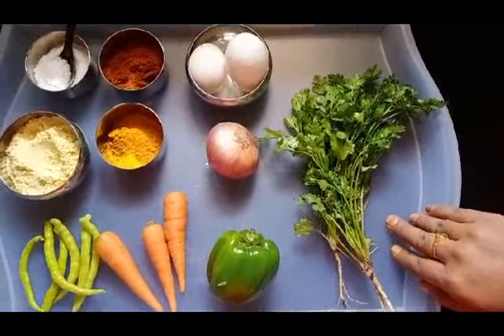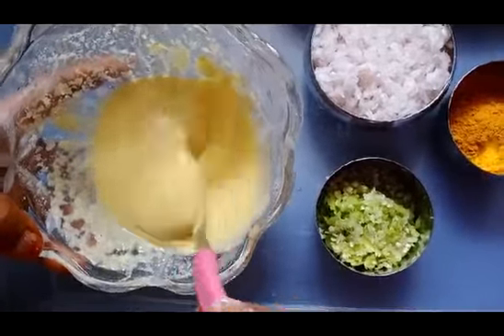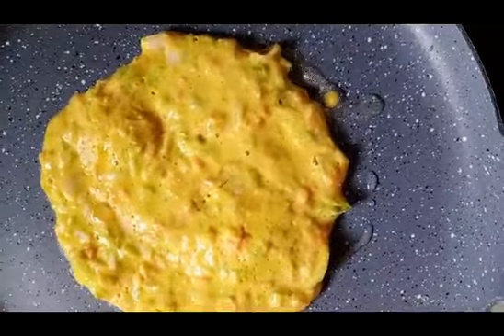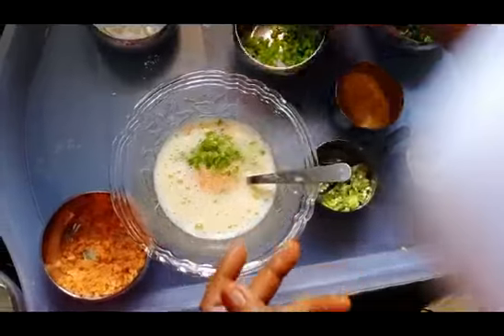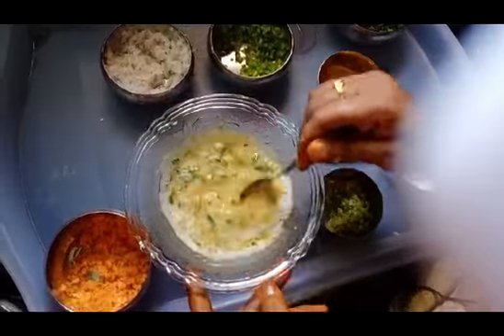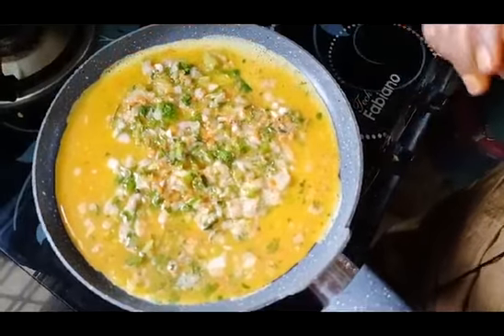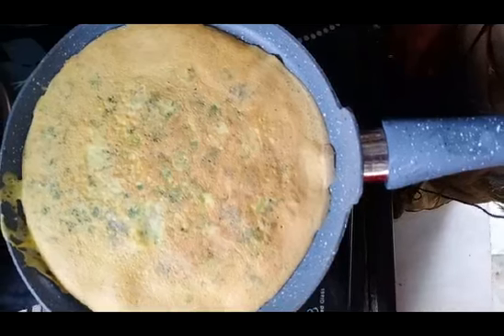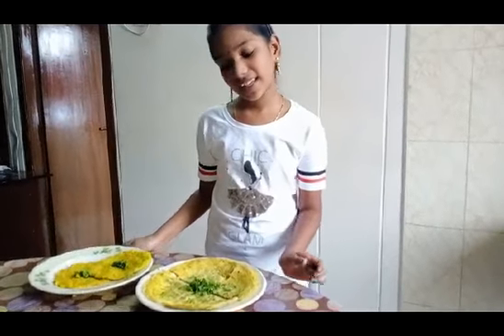Veg Omelette Vs Egg Omelette || Lalithakka || Vegeterians and Non Vegeterians Omelette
In cuisine, an omelette or omelet is a dish made from beaten eggs fried with butter or oil in a frying pan. It is quite common for the omelette to be folded around fillings such as cheese, chives, vegetables, mushrooms, meat, or some combination of the above.